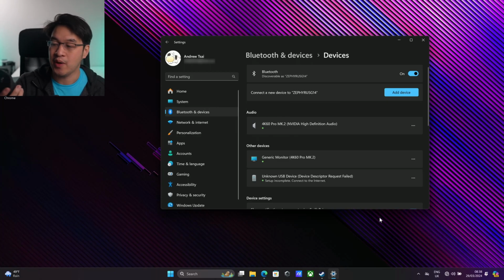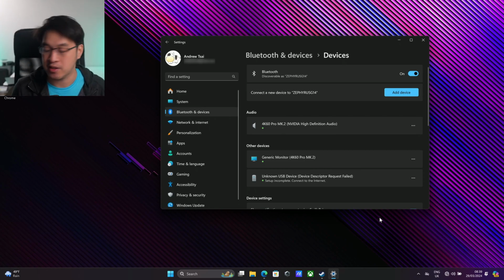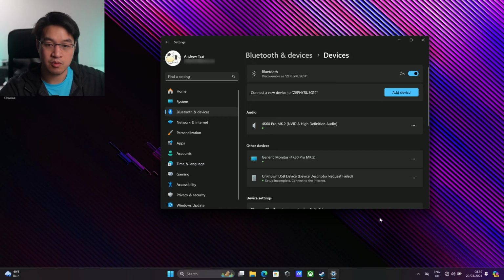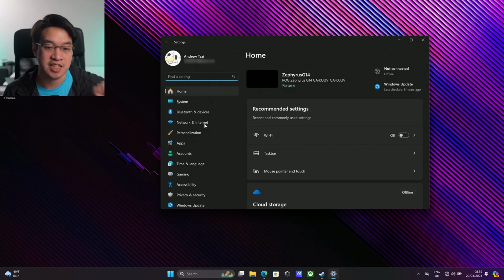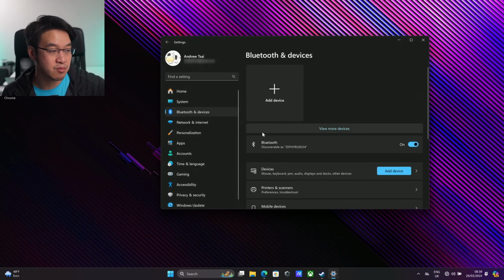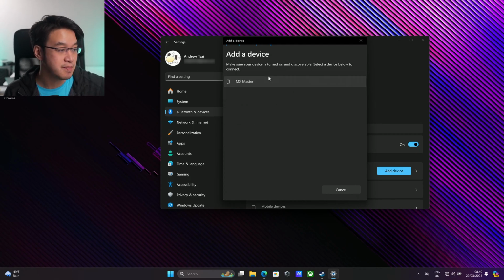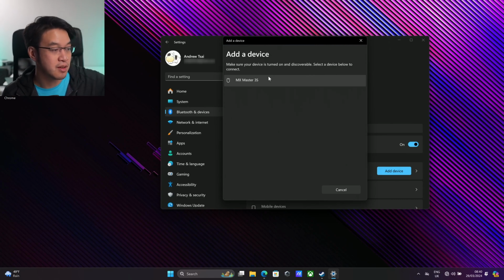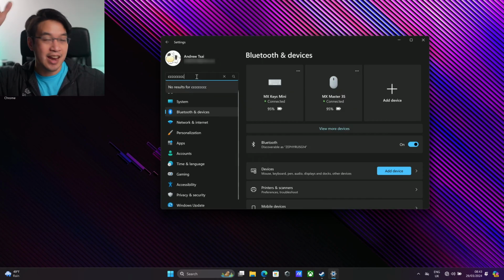How to pair Bluetooth mouse to Windows PC (MX Master 3S)